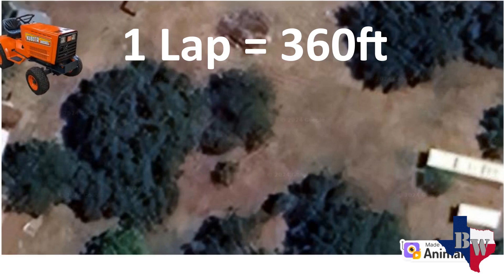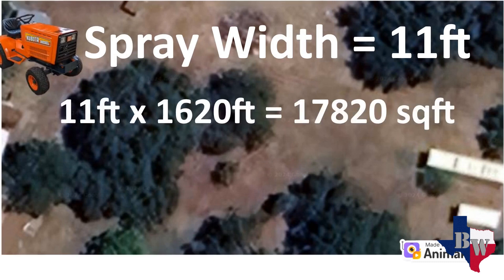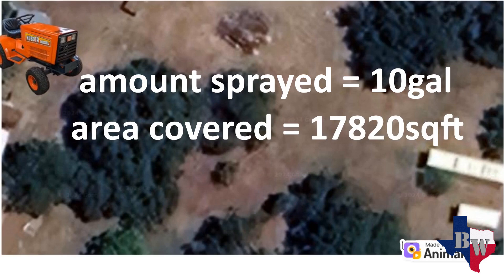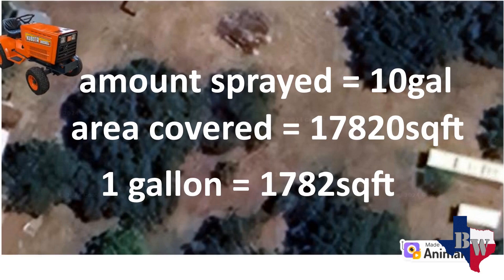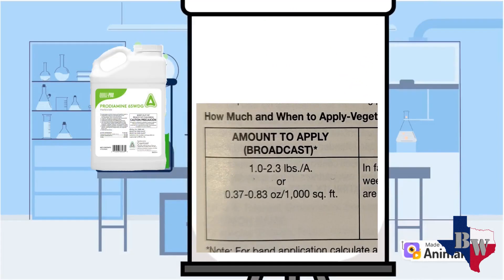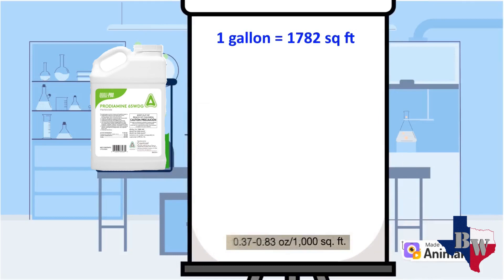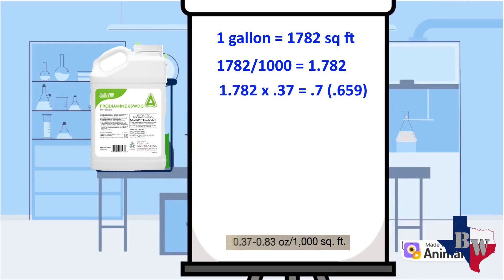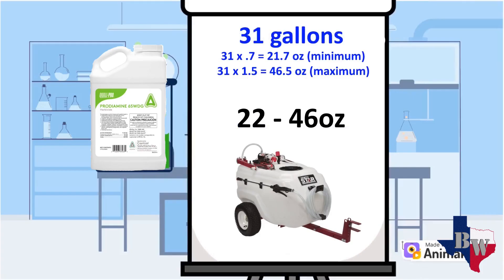How to calculate correct mixture of chemicals herbicide weed killer for a tow behind sprayer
In this video I show you how to figure out the proper way to mix dry chemicals for spraying in a tow behind sprayer. The example I use is mixing prodiamine (pre-emergent weed preventer) but the process works for any chemical specifying an amount/sq ft of coverage.

Calculate Herbicide, weed killer, fertilizer